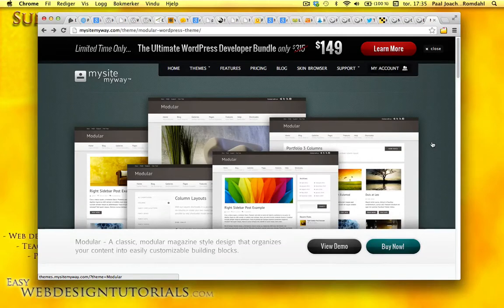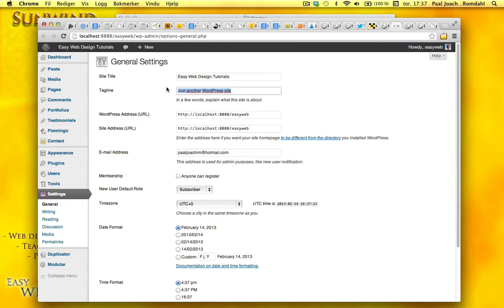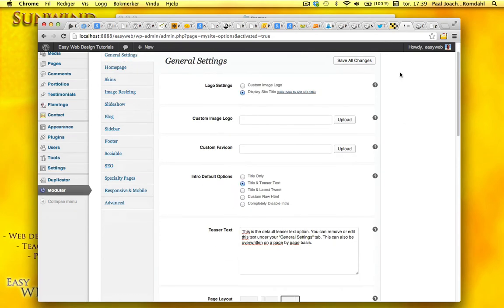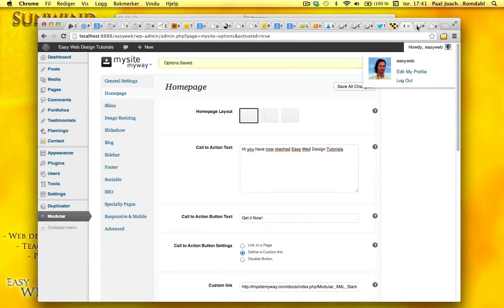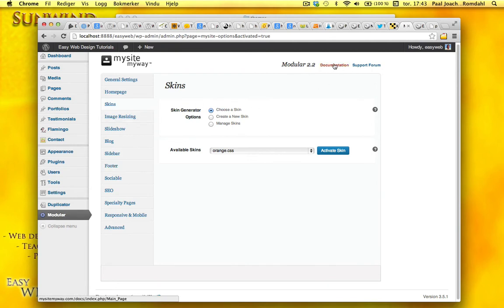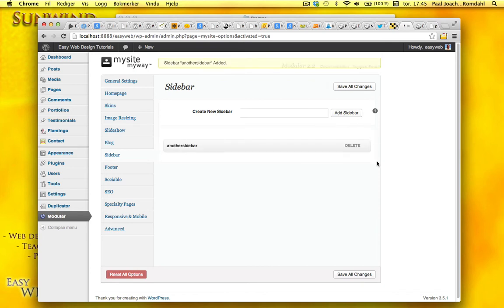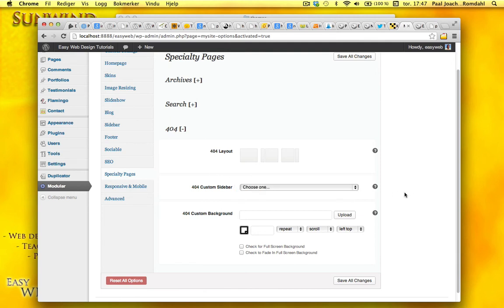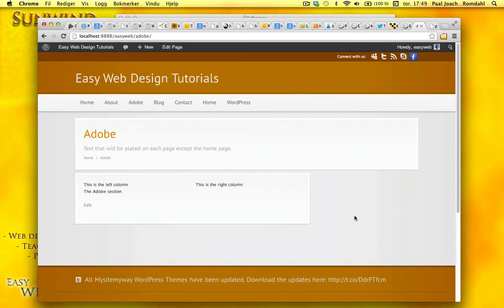Mysite myway Modular Wordpress Theme Framework with many options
Here is a 15 minute initial look at the Modular theme from Mysite Myway. Showing various framework options and a look at the shortcode options.
I am just barely scratching the surface of the various features that are offered through a theme from Mysite Myway.

I do believe that Mysite Myway has one of the top frameworks on the marked. It contains a lot of options, shortcodes etc.